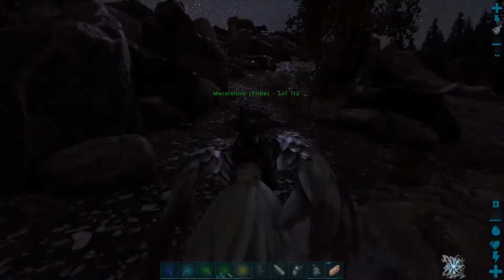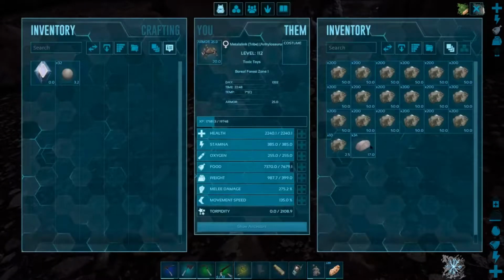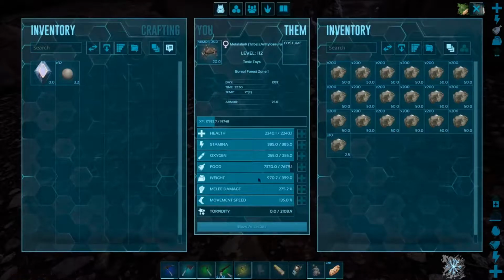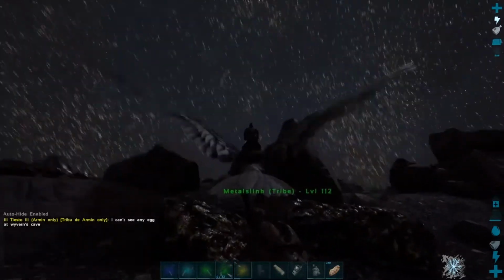Solo Metal Run Guide (official)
This video I will showing everything you need, and need to know about how to get yourself raw metal more efficient.